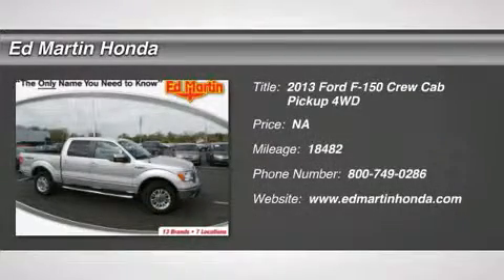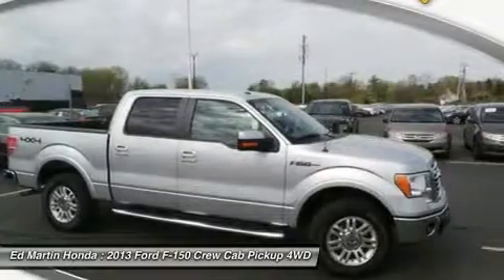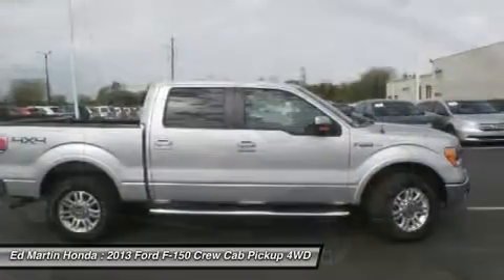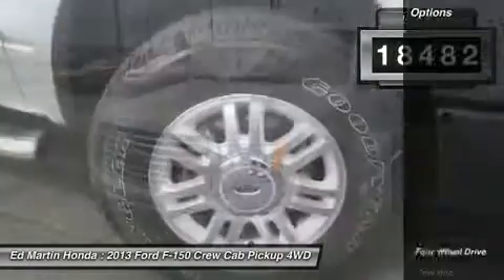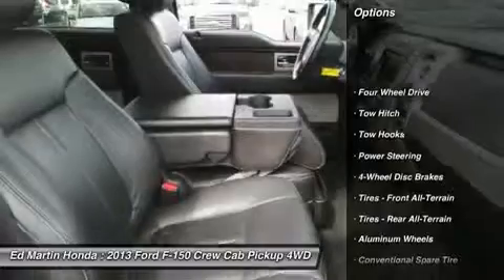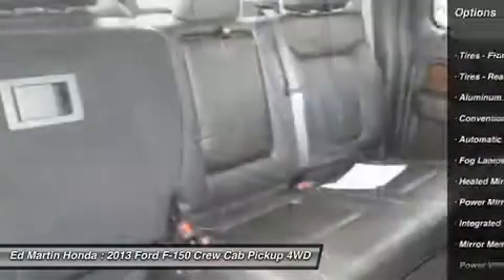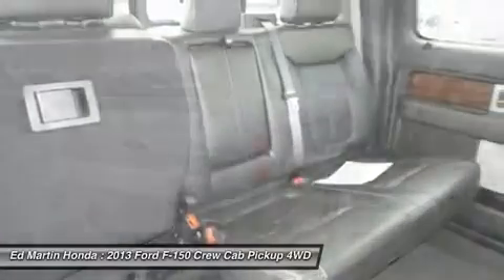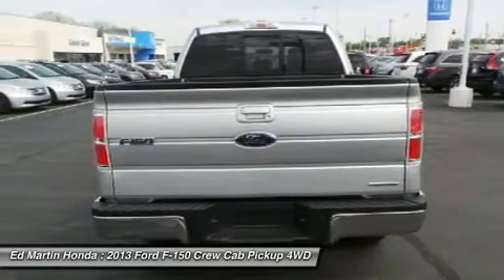2013 FORD F-150 Indianapolis, IN 2X620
2013 FORD F-150 Indianapolis, IN
Stock# 2X620

BALANCE OF FACTORY WARRANTY!, NAVIGATION!, ONE OWNER LOCAL TRADE!, And SERVICED & COMPLETE DETAIL!!. Crew Cab! 4X4! Thank you for taking the time to look at this handsome-looking 2013 Ford F-150. You just simply can't beat a Ford product.